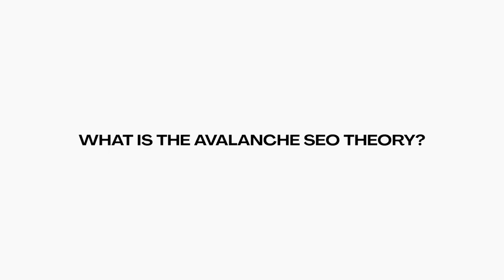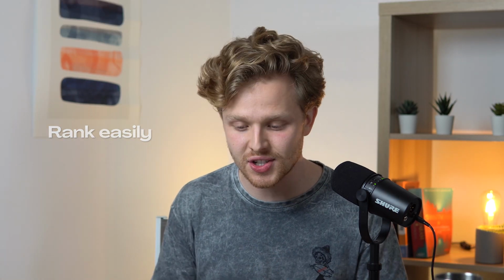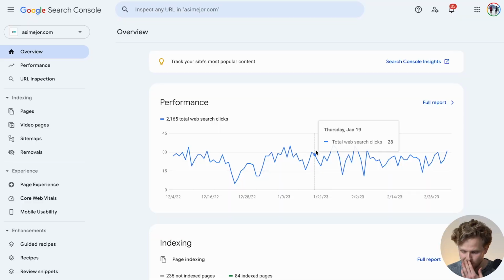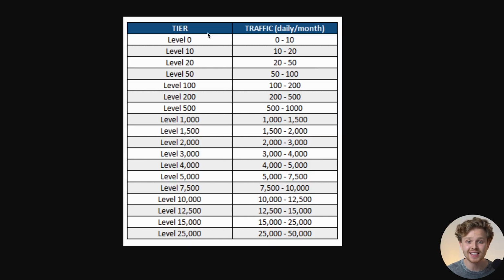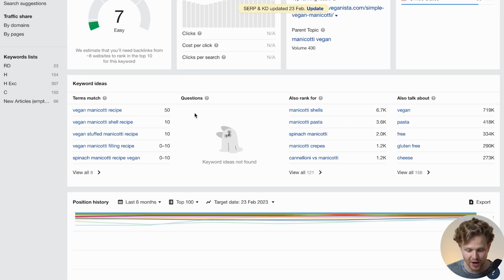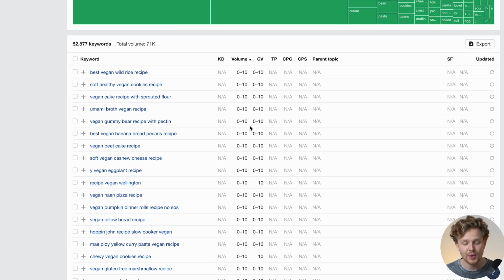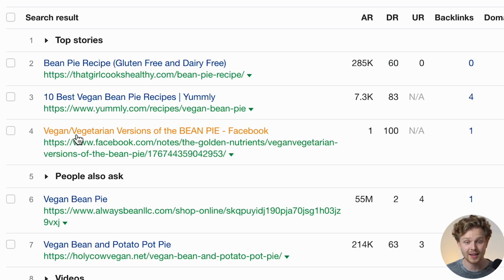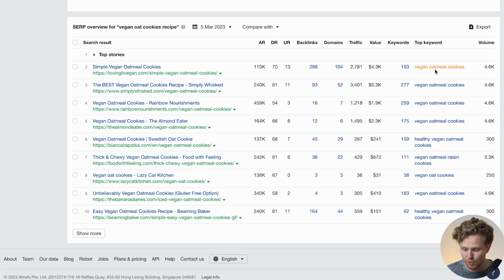Avalanche SEO - The Perfect Strategy For Beginners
The Avalanche SEO Theory, or Compound SEO Theory as others call it is simple yet effective. In this video we're going to break down what it is, how it works, and we'll cover a couple real examples.

This ridiculous growth, is the result of the avalanche SEO strategy for a brand new blog for an ex client of mine.

By the way, guys if you want me to teach you SEO from scratch, check the link in the description for my full SEO course - use “march” at checkout for 20% discount this month.

- Traffic tiers - the main thing is understanding that  your site  falls under a natural tier based on the current organic traffic that is getting - we’re going to go through a real example in a second
- and so that tier, will guide us into finding keywords that fit into our natural tier, and that IN THEORY we’ll be able to rank for easily, without too much SEO efforts, without any backlinks
- we need to create content targeting these keywords, the content should be good thats always a must, but once we post more and we rank for those keywords in our tier, then those clicks will push us into the next tier, with larger keywords and more traffic, and that will just continue compounding !
- Now, in theory you could also target keywords with higher search volumes, but those will be much more difficult to rank for and you’ll need what the avalanche theory calls “power-BOOSTS”.
- Power-boosts include anything from backlinks, onpage SEO, pagespeed score among a bunch of other things
- google can give the value of the boost, but google can also take that boost away. This is what a lot of SEO is. Trying to rank for terms that we’re not yet qualified for, with boosts that give our website the ability to compete with a keyword thats out of our natural tier.
- the goal is to create content for keywords in your tier, incrementally climb tiers without boosts, so that when updates happen your traffic doesn’t get slapped back down because of an artificial rank.
- its slow steady growth that is all within google guidelines, very whitehat and clean.

so lets run through a real example here.

lets take this old test website of mine, and take a look at the last 3 months of traffic

so what we want to do to find out what tier we’re in we want to find the average daily number of clicks that we’re getting and then go straight to ahrefs and lets start with something really basic

A couple of tips:

1. Don’t worry too much about keyword difficulty unless theres some outlier with a keyword difficulty about 15-20, then maybe stay away from that keyword.
2. Always make sure to properly take a look at the keyword results, and do normal keyword research don’t just start creating content because it has a 20 in search volume

Now what if you guys have a brand new website that has absolutely no traffic?

Well then the same applies, we just have to loosen up the keyword research slightly. What i’d do is go back into ahrefs, get rid of all the other filters, lower the difficulty slightly and then flip volume to find the lowest volumes even if it says 0-10 most of the time its more than that, and even if it is 10 clicks a month, that’ll get you started.

now again another word of advice, a lot of these tiny tiny keywords can be a fragment keyword of a more popular parent topic, and so i’d open up the keyword, and just check the results quickly to make sure that they’re not getting thousands of clicks a month because the traffic is coming from a different keyword.

Timestamps:
0:00 Client Avalanche SEO Result 7k Traffic/Month
0:12 20% Discount On My Course!
0:30 What is the Avalanche SEO Theory?
1:25 What are "Power-boosts"?
2:08 Real Avalanche SEO Example
3:00 Ahrefs Keyword Examples & Tips
4:41 What if I have a brand new website?
5:25 0 Search Volume Keyword Tips